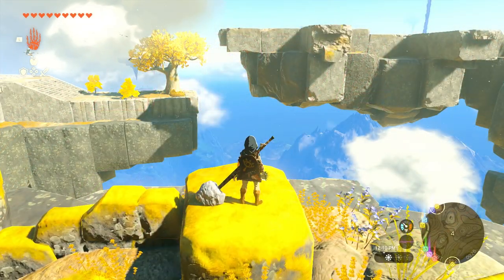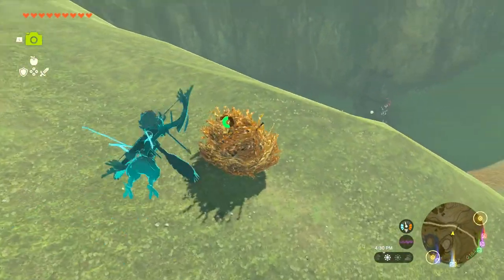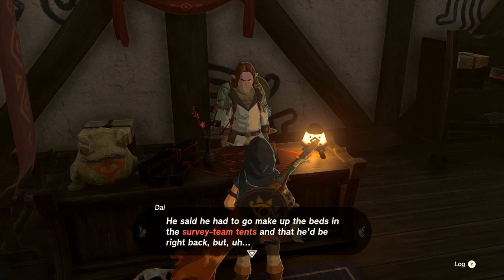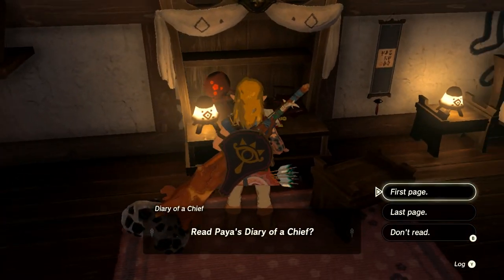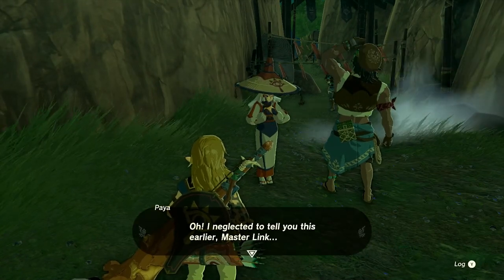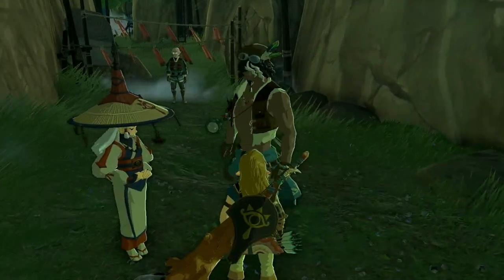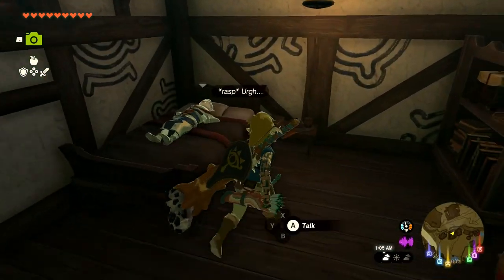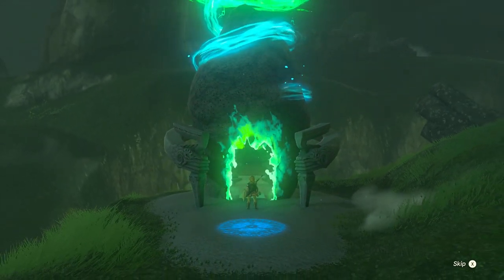Kakariko Village! Paya! - The Legend of Zelda: Tears of the Kingdom Gameplay Walkthrough Part 28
Welcome to The Legend of Zelda: Tears of the Kingdom Part 28! We continue our new Zelda Tears of the Kingdom game 2023 playthrough with Link exploring Kakariko Village and meeting Paya the Village Chief! We also see the Ring Ruins and complete the Makasura Shrine!

More information about TheLegendofZelda TearsoftheKingdom on NintendoSwitch played by ZebraGamer